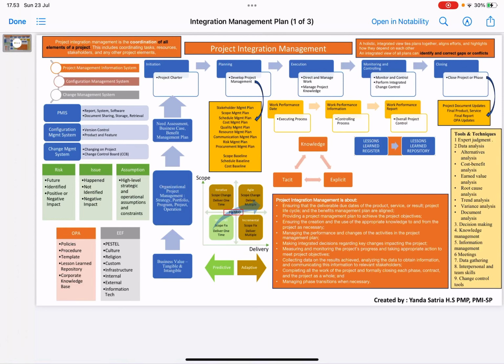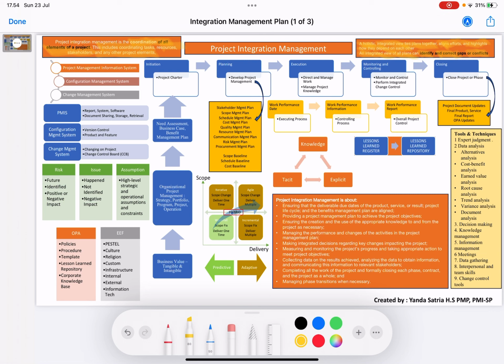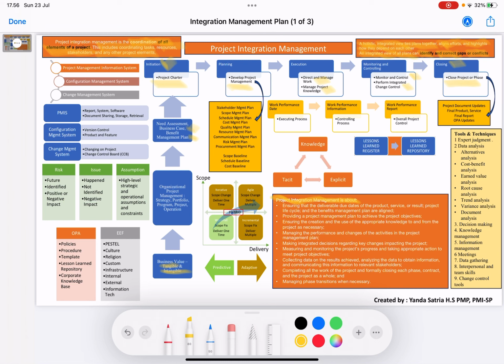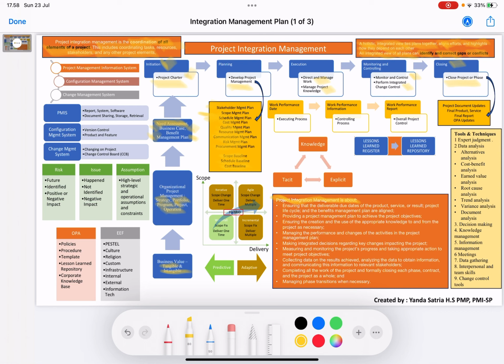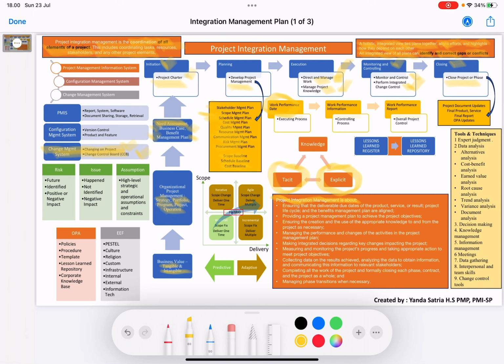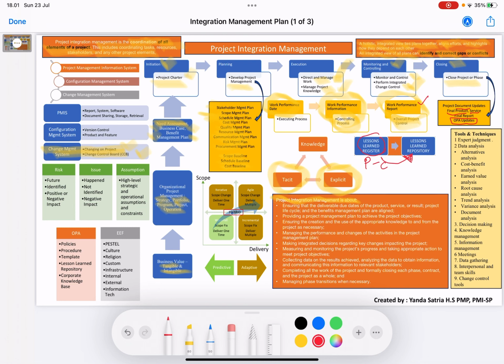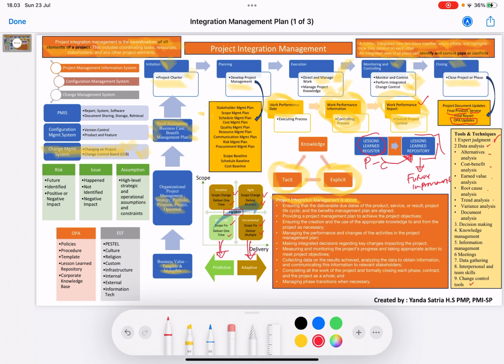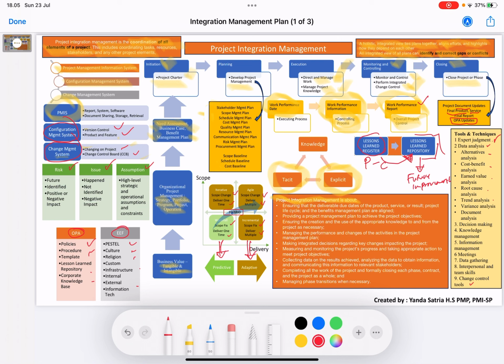Project Integration Management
You can download the mindmap on LinkedIn below link